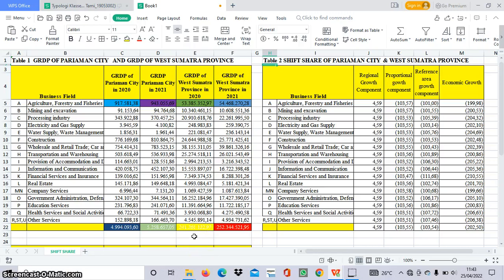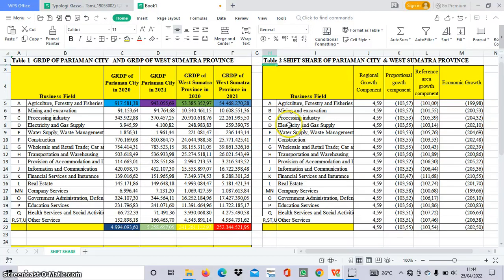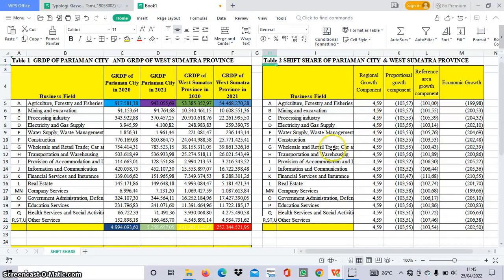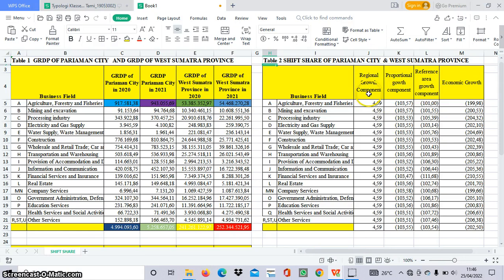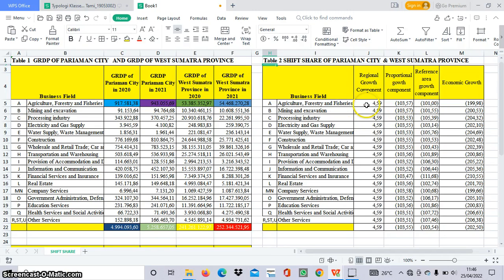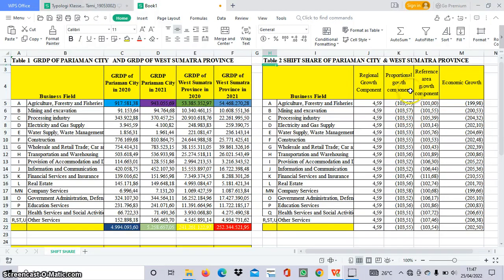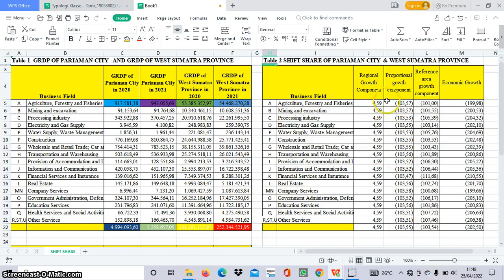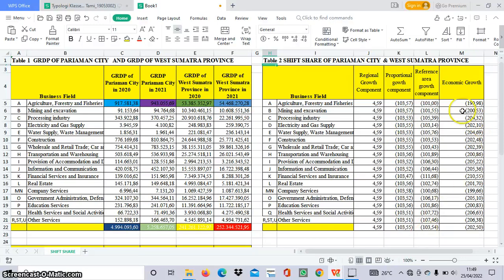Shift share (Pariaman)